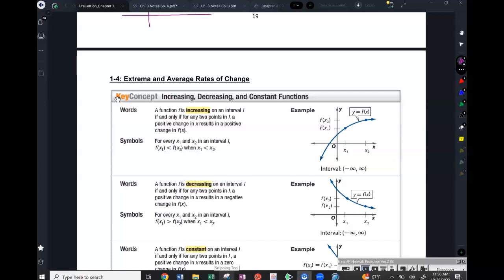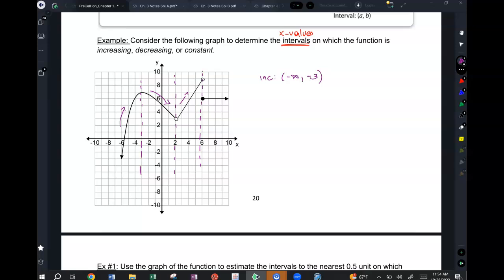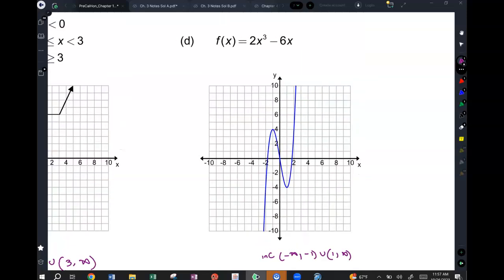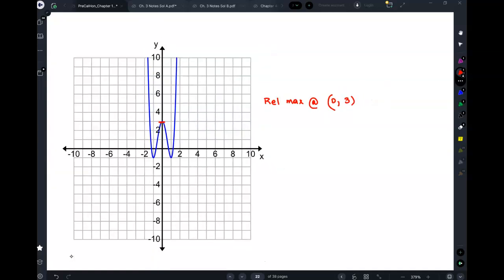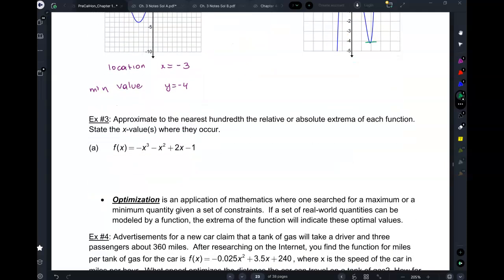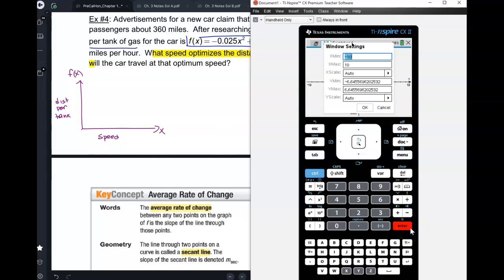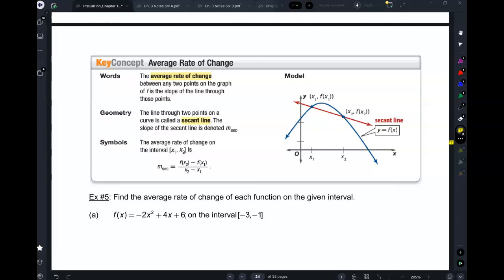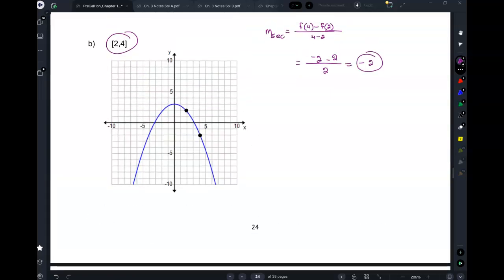Precalc Hon 1.4